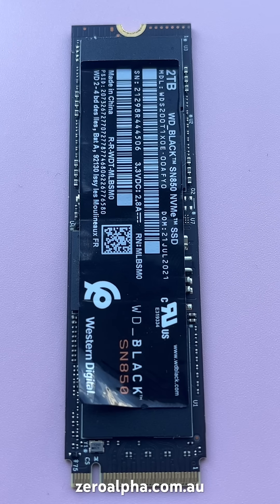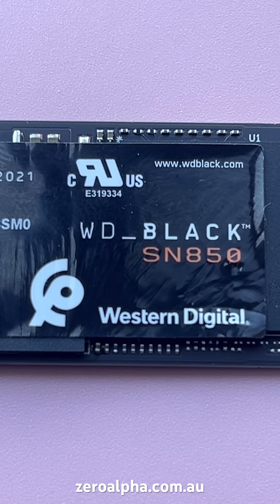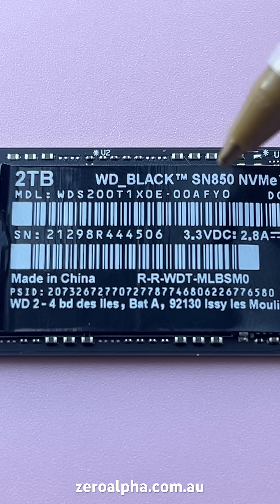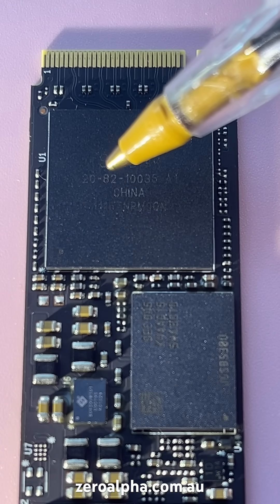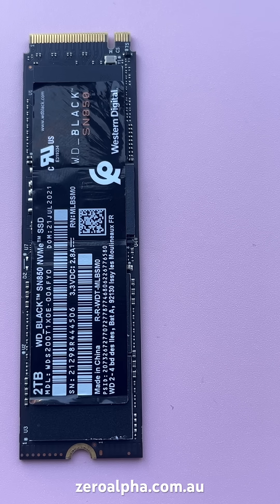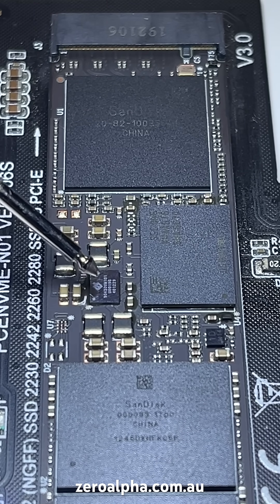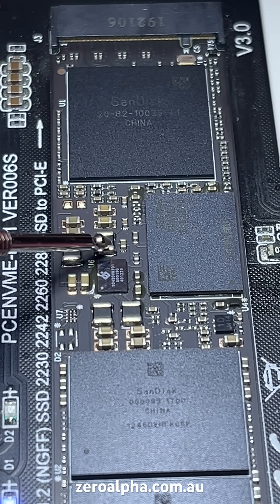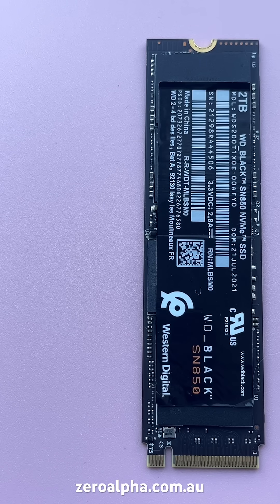WD Black SSD Not Working Data Recovery | SN850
Model: WDS200T1XDE-00AFY0. Computer wont boot with it connected. Controller: SanDisk 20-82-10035-A1. PMIC: 90430VM10.